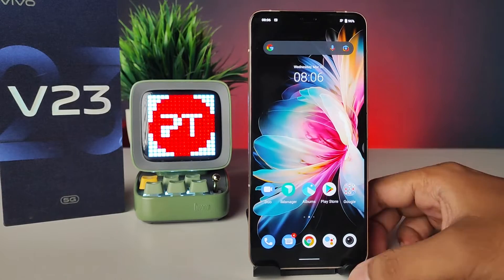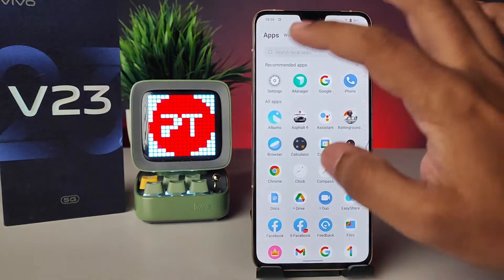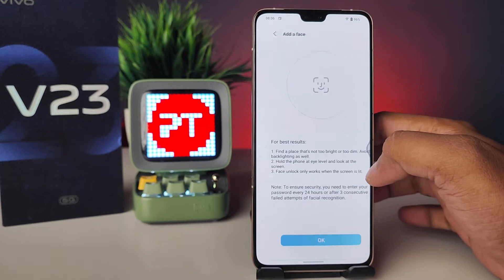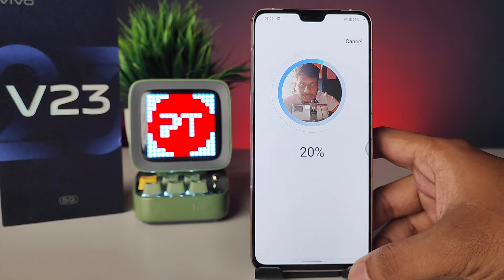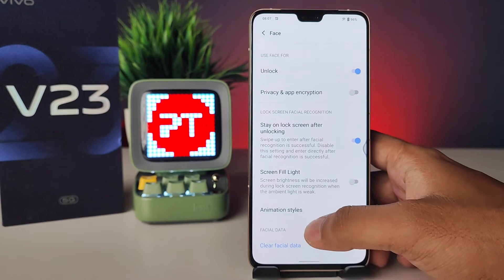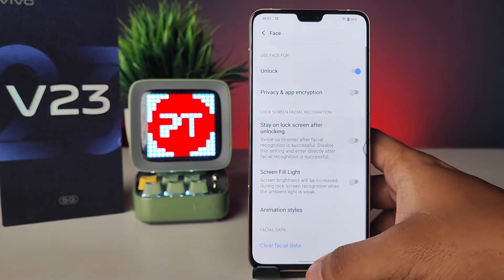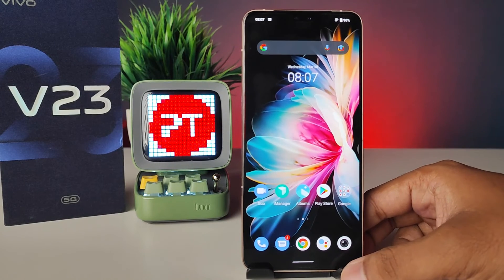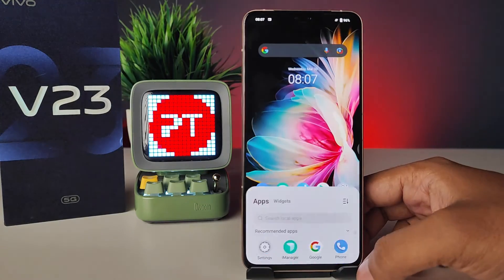How to enable Face Unlock in Vivo V23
Hey Friends  ! Checkout this new video of How to enable Face Unlock in Vivo V23